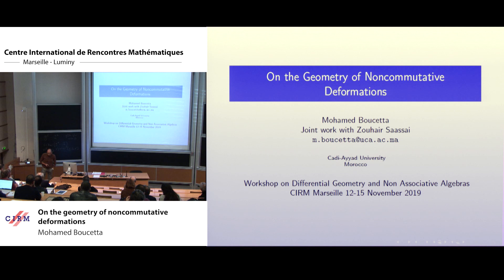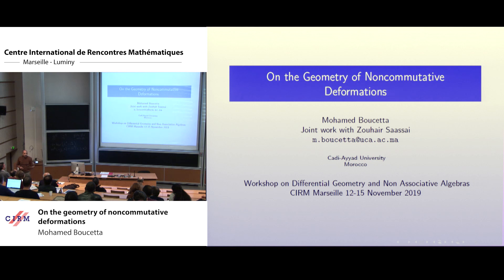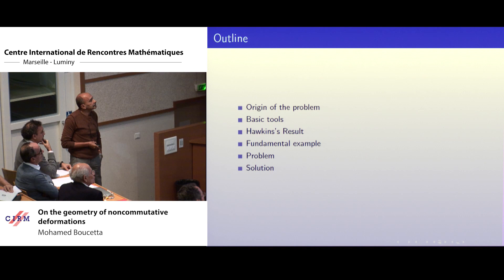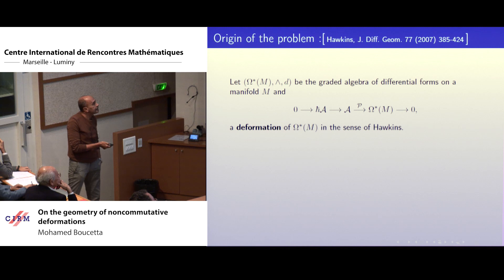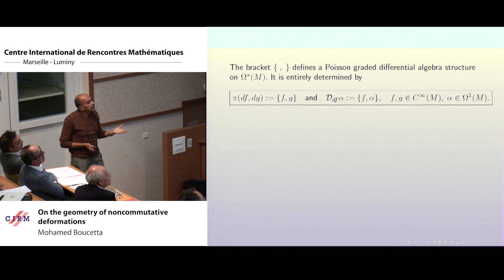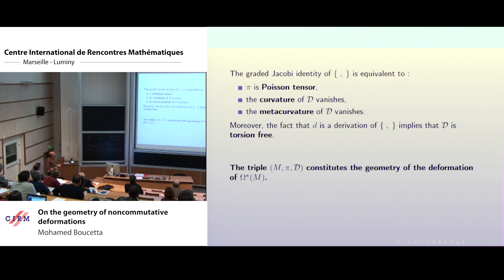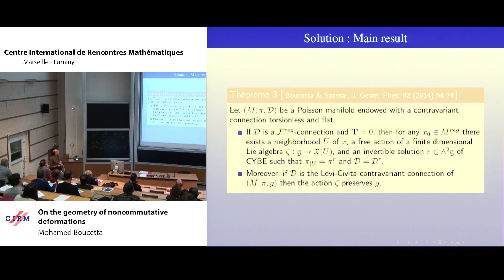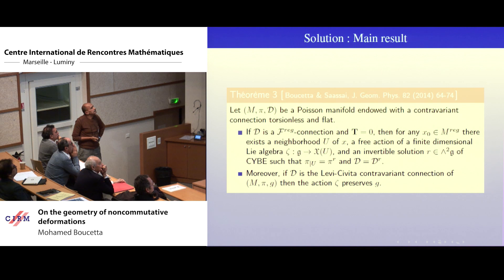Mohamed Boucetta: On the geometry of noncommutative deformations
Recording during the meeting "Workshop on Differential Geometry and Nonassociative Algebras" the November 12, 2019 at the Centre International de Rencontres Mathématiques (Marseille, France)